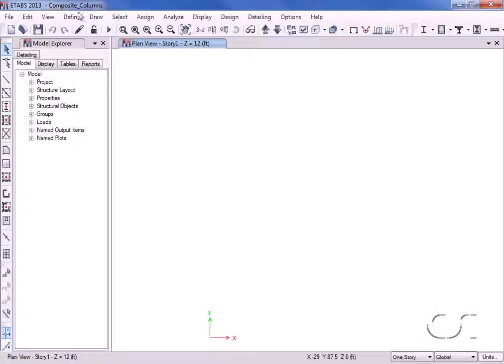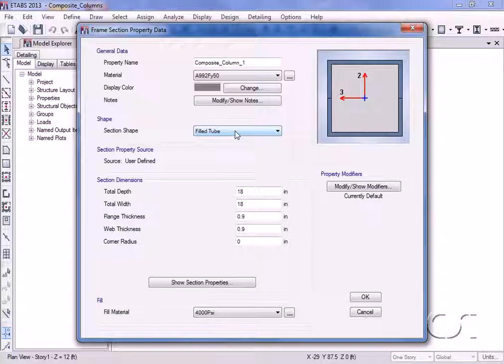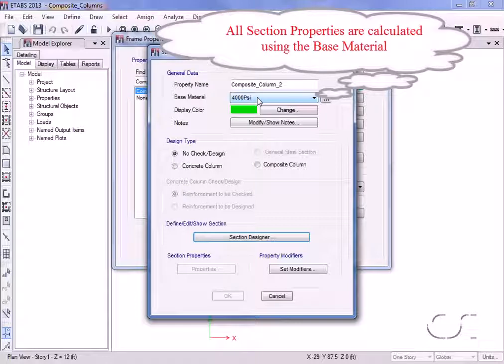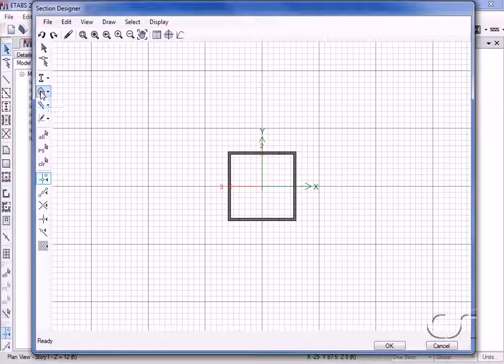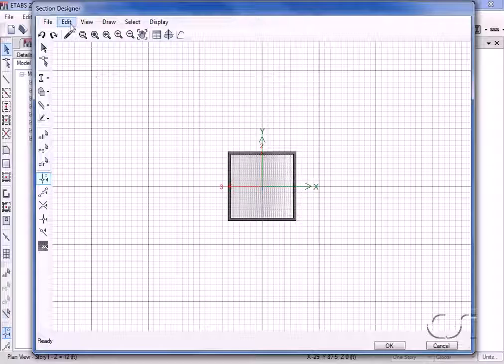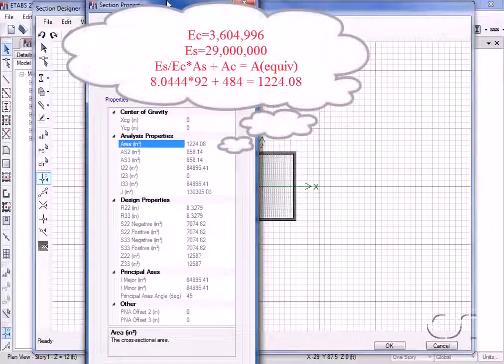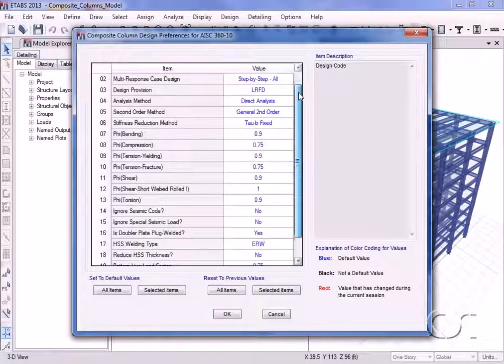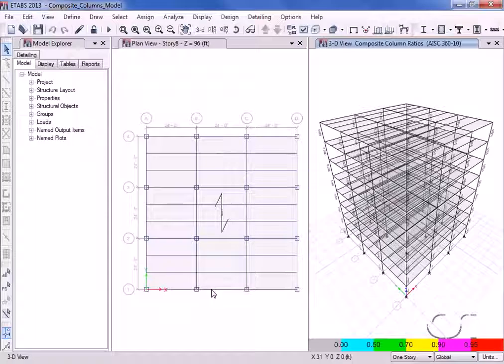ETABS 2016 - 07 Composite Columns Watch & Learn HD